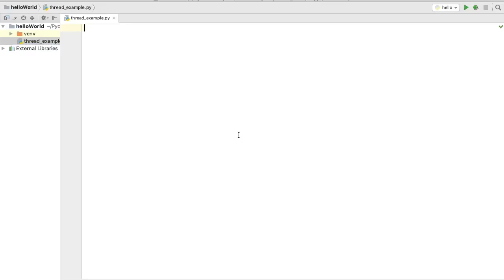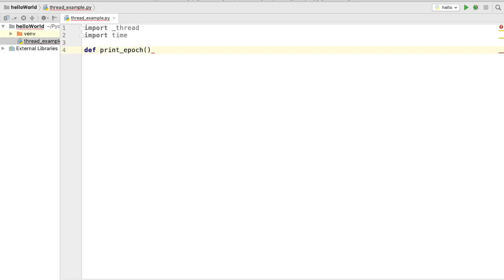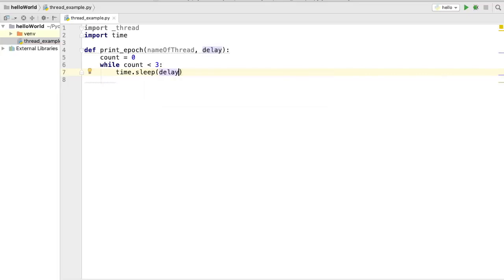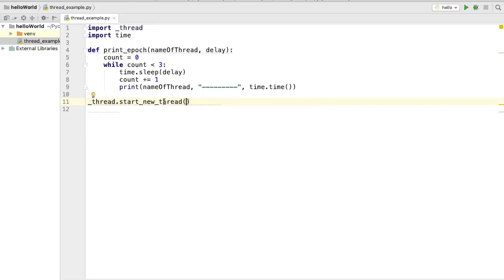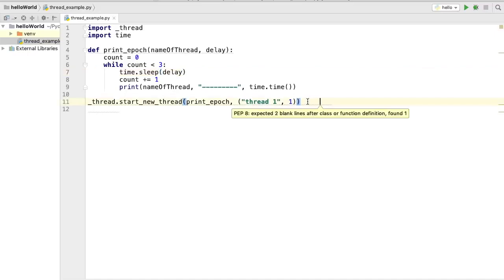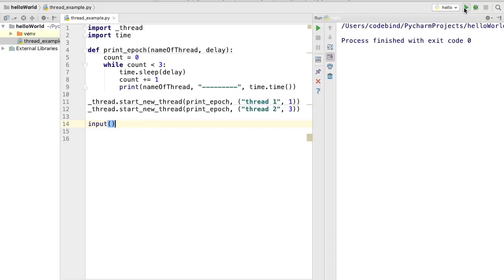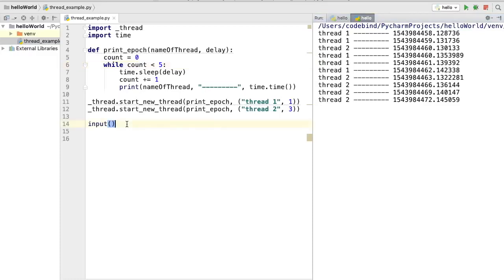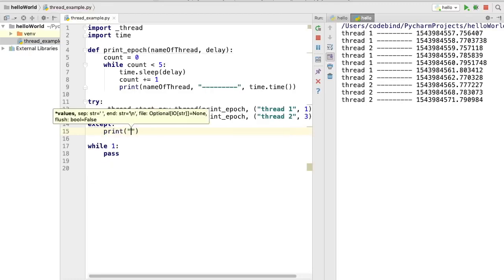Python Thread Tutorial For Beginners 2 - thread module in Python 3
In this video on Python Thread Tutorial For Beginners, I am going to show how to use thread module in python 3. In python modules which support the usage of threads in Python are thread and threading modules. In Python 3 thread module is considered as deprecated, but it is still available in python three with the name _thread. With thread module we can execute any function inside a thread. Python 3 - Multithreaded Programming. gist of code used in this video ★★★Top Online Courses From ProgrammingKnowledge ★★★ Python Programming Course ➡️ Java Programming Course ➡️ Bash Shell Scripting Course ➡️ Linux Command Line Tutorials ➡️ C Programming Course ➡️ C++ Programming Course ➡️ PHP Programming Course ➡️ Android Development Course ➡️ C# Programming Course ➡️ JavaFx Programming Course ➡️ NodeJs Programming Course ➡️ Jenkins Course For Developers and DevOps ➡️ Scala Programming Tutorial Course ➡️ Bootstrap Responsive Web Design Tutorial ➡️ MongoDB Tutorial Course ➡️ QT C++ GUI Tutorial For Beginners ➡️ ★★★ Online Courses to learn ★★★ Get 2 FREE Months of Unlimited Classes from skillshare Data Science Machine Learning Artificial Intelligence MERN Stack E-Degree Program DevOps E-degree Data Analytics with R AWS Certification Training Projects in Java Machine Learning With TensorFlow Angular 8 - Complete Essential Guide Kotlin Android Development Masterclass Learn iOS Programming Building Advance Projects DISCLAIMER: This video and description contains affiliate links, which means that if you click on one of the product links, I’ll receive a small commission. Thank you for the support!